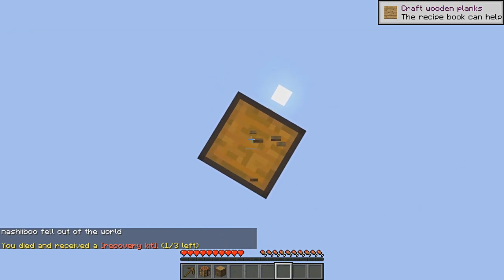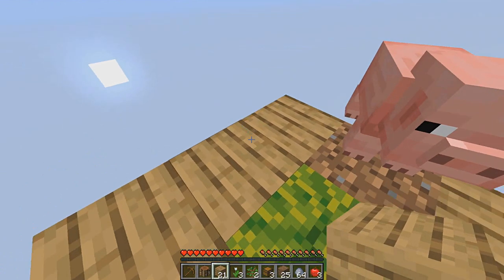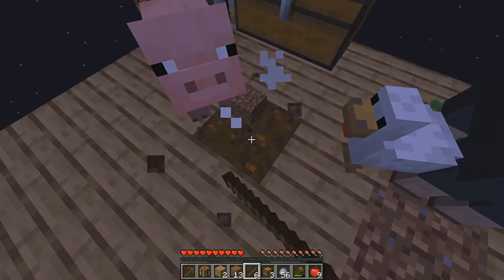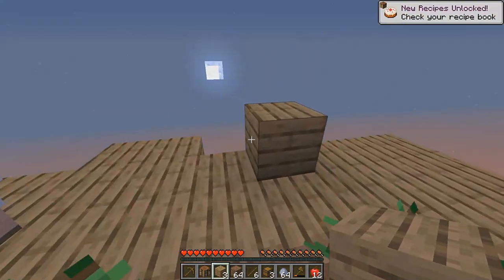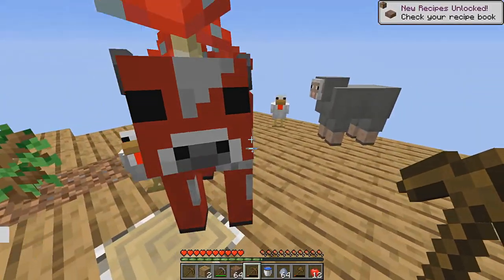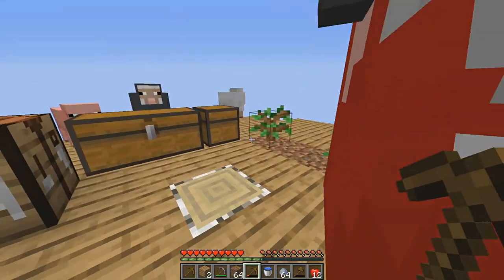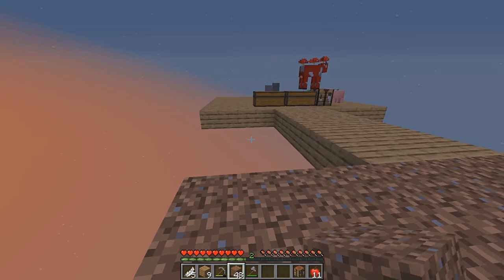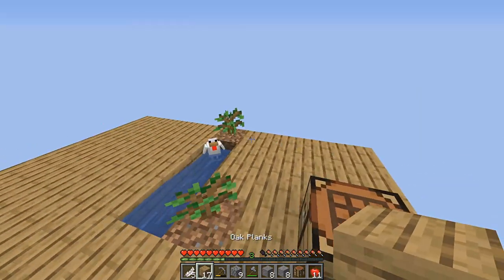Minecraft One Block Skyblock #1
Enjoy my first minecraft video on this channel HAHAHHA

≻ dr.superweird

≻ tashaa.pho
If you ever need someone to talk to or some support, there will always be someone there for you in the server including me. You should definitely join! We are a lovely community and trying to grow.